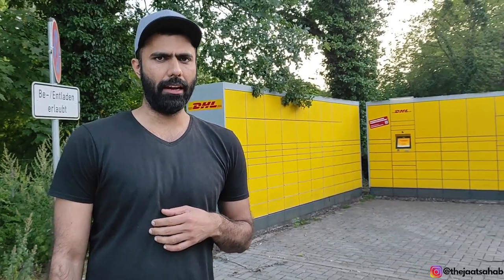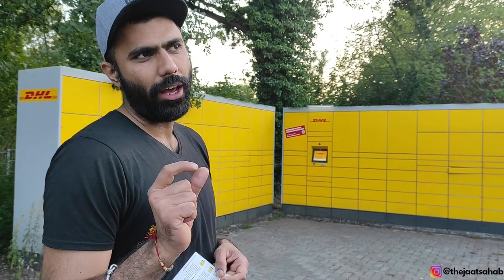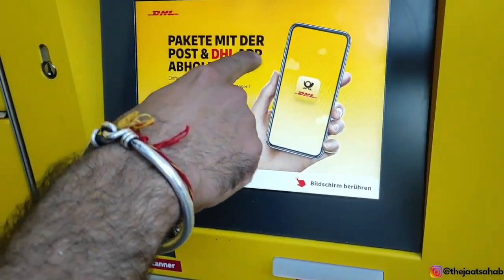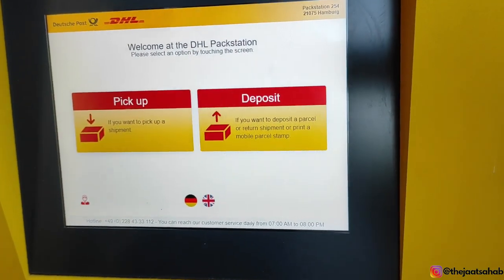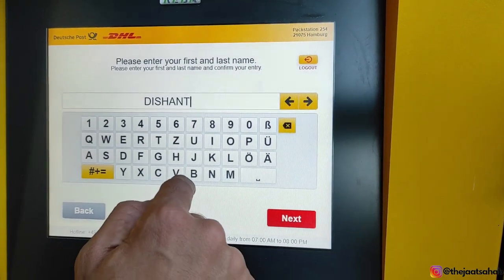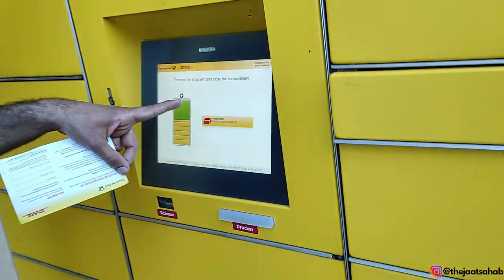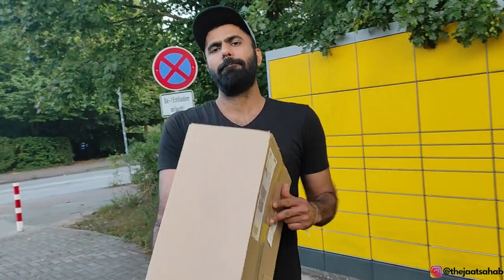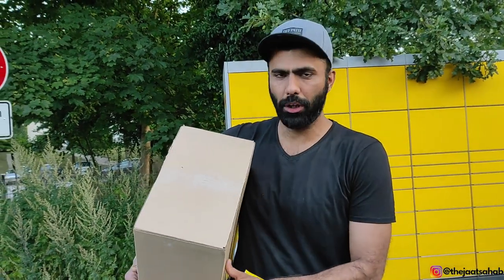DHL packstation kya h aur yaha se kese packet receive kre ?